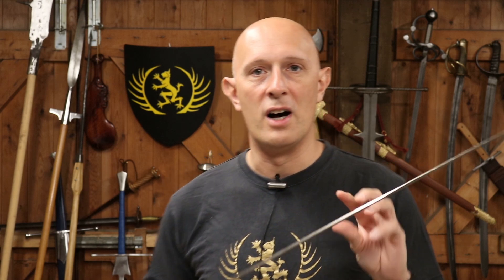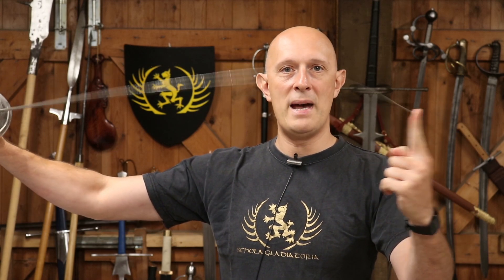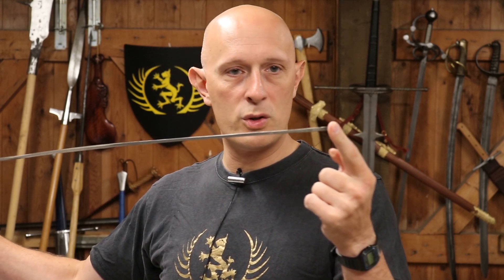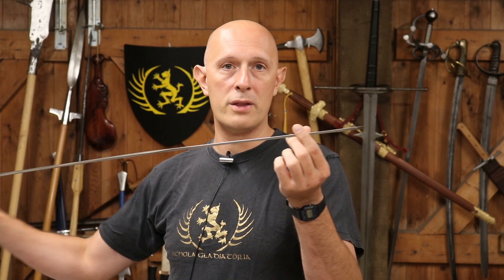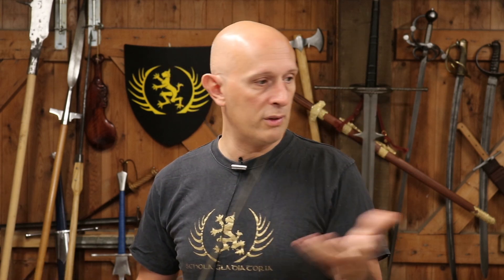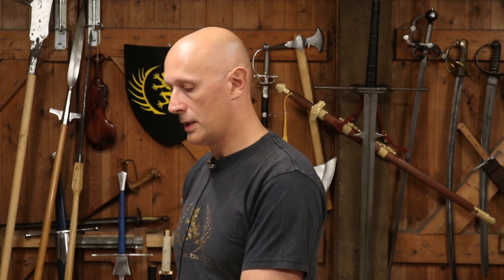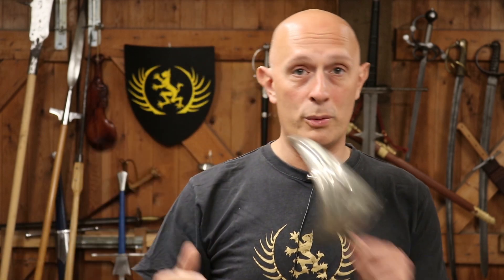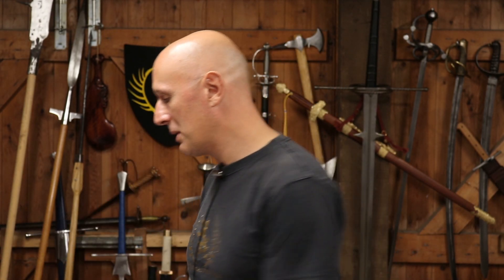Responses to SWORD WOUNDS in MOVIES & 'Real Life'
Weapons, including swords, are often shown in movies and TV shows as having a 'death ray' effect on opponents. We know that this wasn't normal, but let's talk about what the range of responses were and are in real combat.